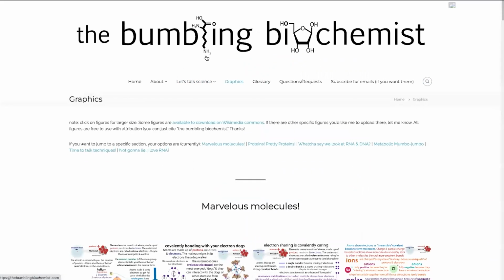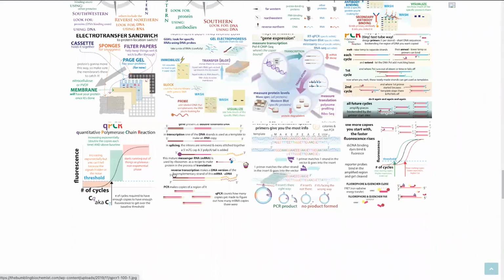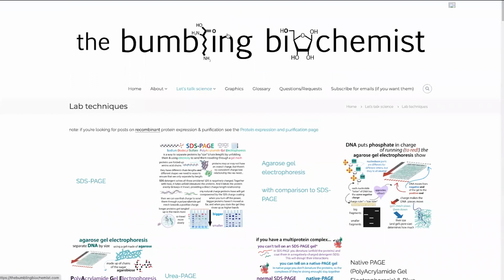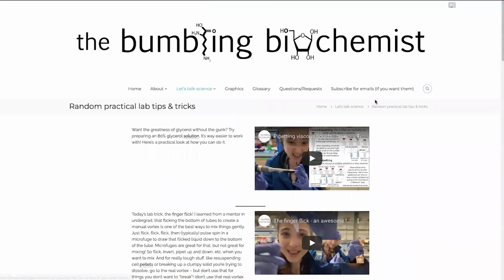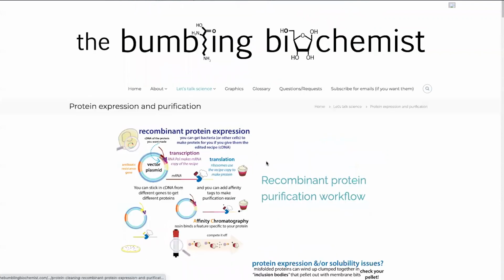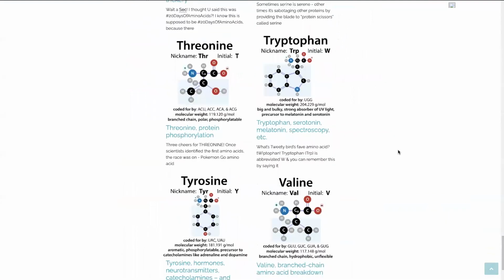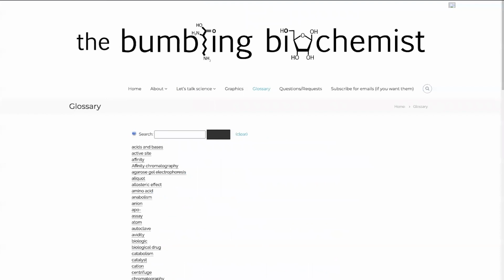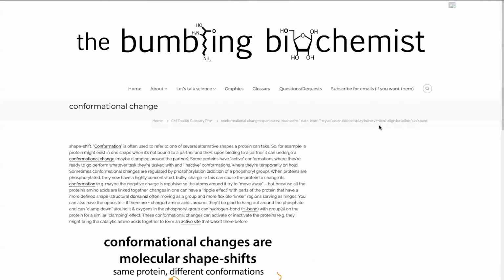Periodic reminder I have a blog - here are some highlights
Just wanted to give a periodic reminder (and a heads-up to those who don't know) that I have a blog with a lot of content that can hopefully help people. I do it all for free and everything, so I'm not trying to promote my page or anything, I just want people to know it's there if they're interested. So here are some highlights.

* “experimental techniques” page where you can find links to posts on things like SDS-PAGE, PCR, western blots, etc.